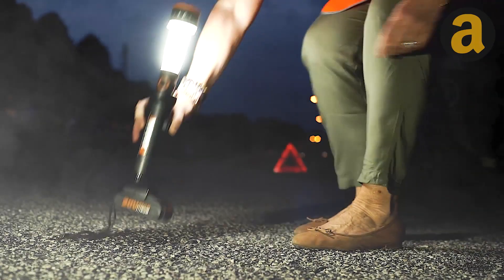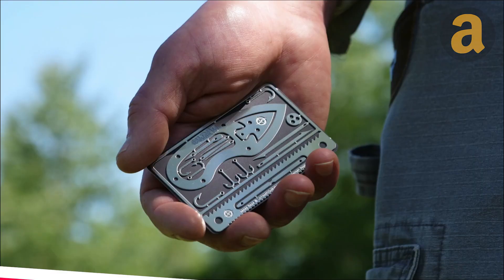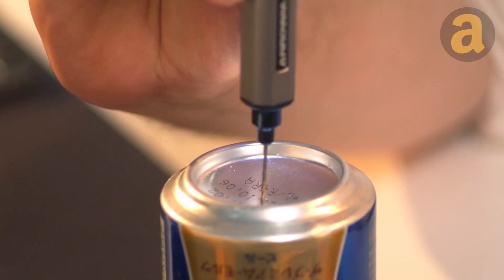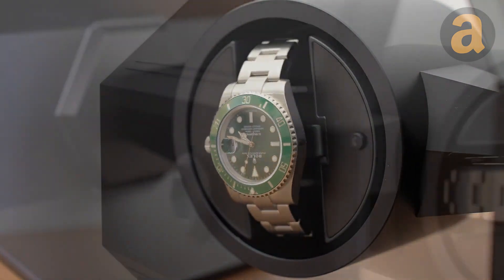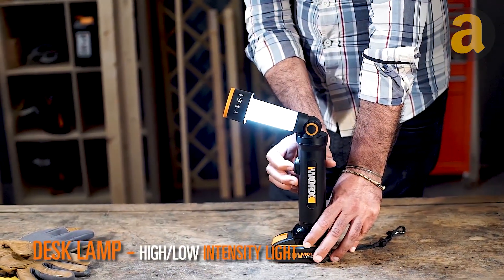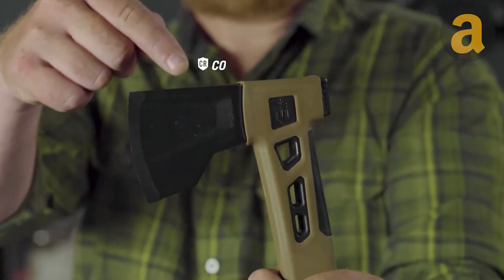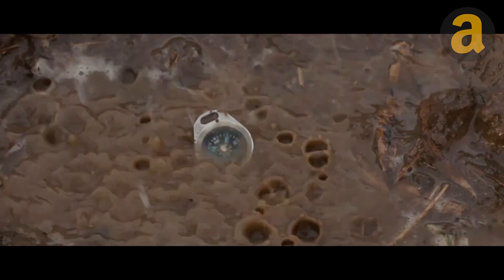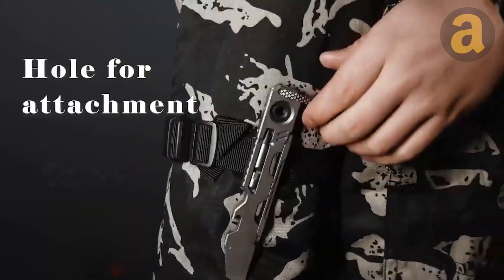15 Gadgets Every Man Will Appreciate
15 Gadgets Every Man Will Appreciate

Muradin Wallet
Survival Card+Guide
Drill Pen & Benchtop
Wolf The Rocket

TIME:
00:00 INTRO
00:06 Bullet Ant pen
00:36 Muradin wallet
01:02 Survival Card+Guide
01:34 Bottle flight
02:05 Drill Pen & Benchtop
02:36 Wolf The Rocket
02:59 Tie Advanced X1
03:32 Tooletries
03:58 Dream winery speaker
04:13 Worx Led Light
05:13 Gerber Bushcraft Hatchet
05:46 Flipo Morato Belt
06:16 Compass Path 22
06:51 Pilot Diver Watches
07:11 Multi Function Pry Bar